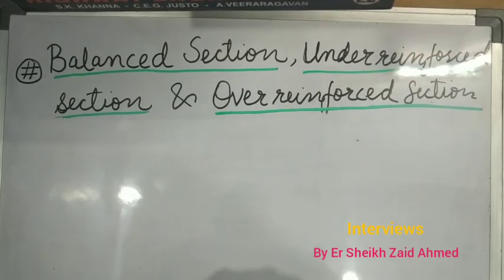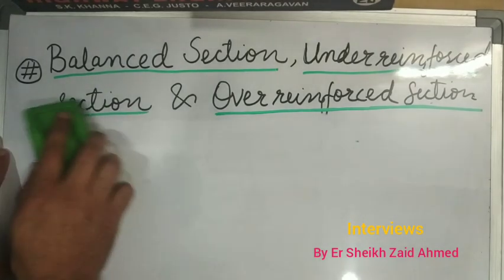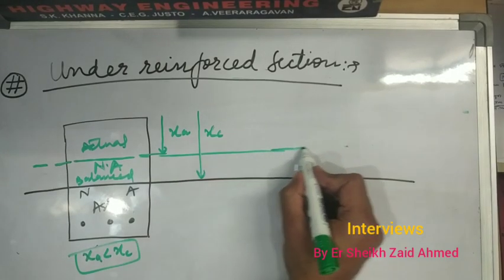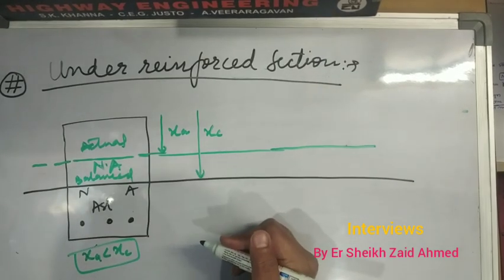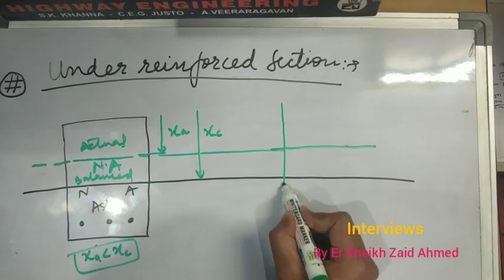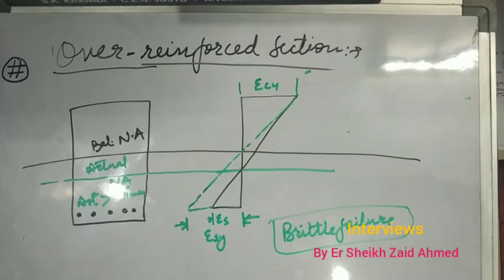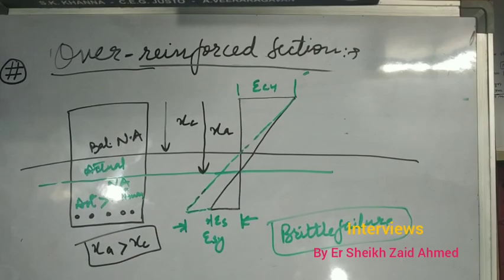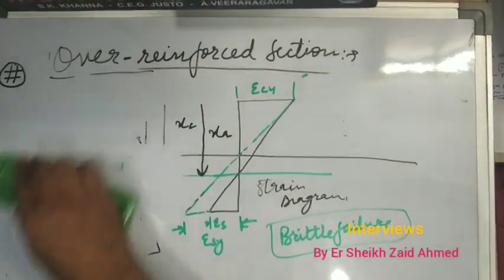| Balanced Section, Under-reinforced Section and Over-reinforced Section | RCC | Interviews |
This video is exclusively made from interviews point of view. In this video, the difference between various types if sections like balanced section, under reinforced section and over reinforced section is explained taking into account a lot of parameters like depth of neutral axis, yield strain. Moreover, the importance of each section is explained along with their uses.